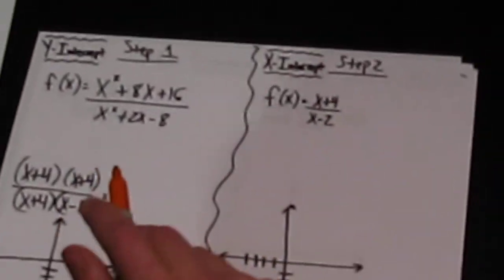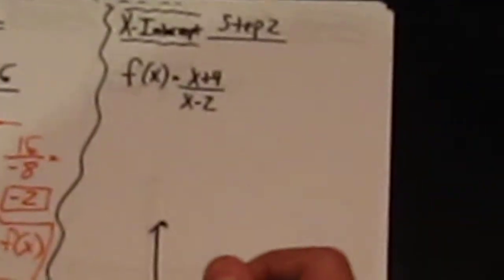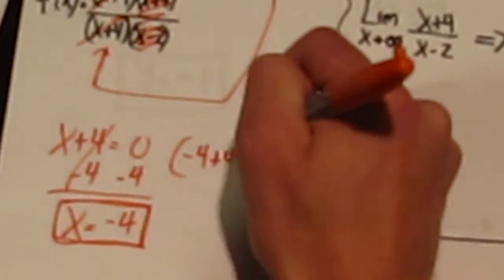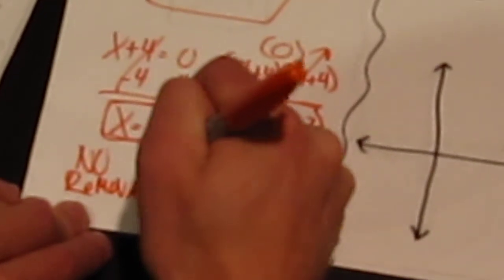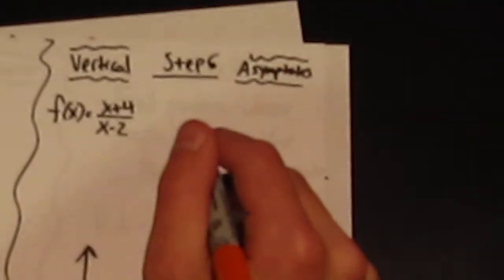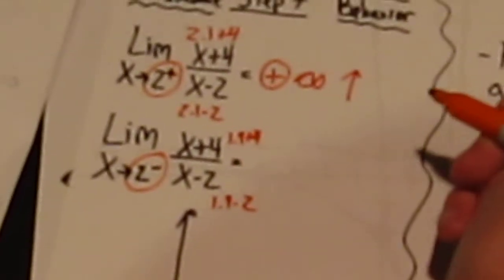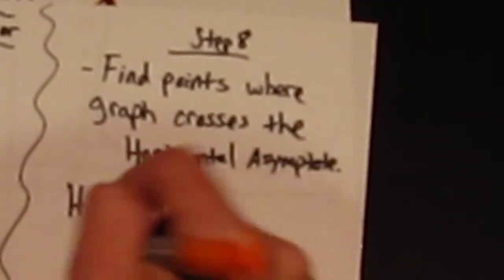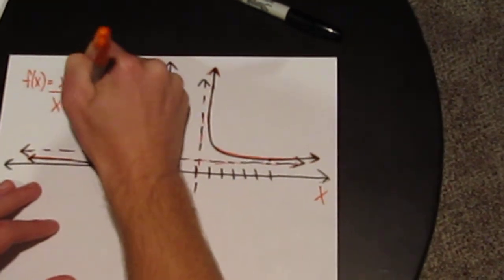Math Project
Rational Functions Video